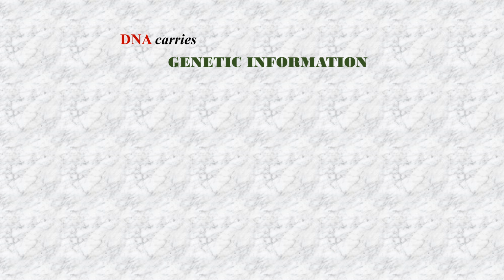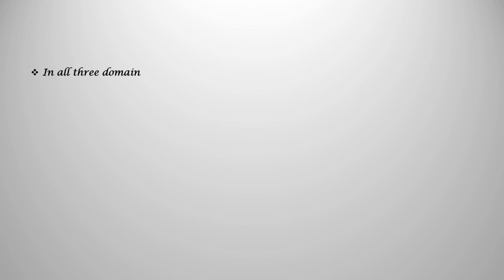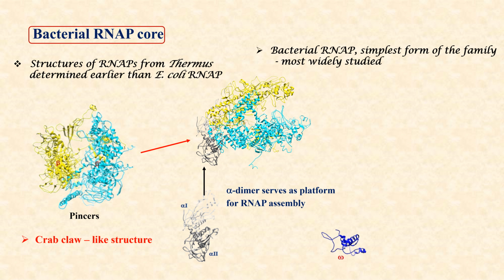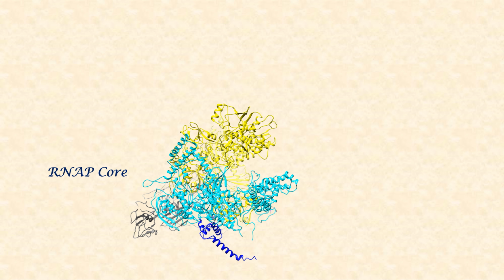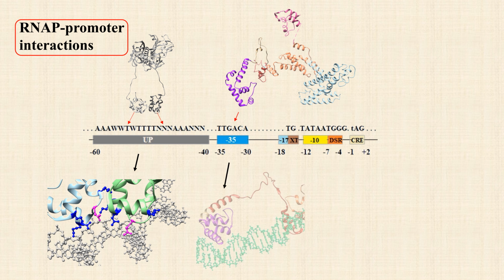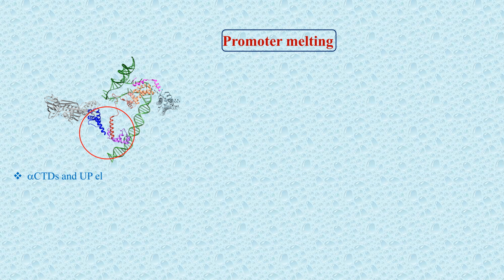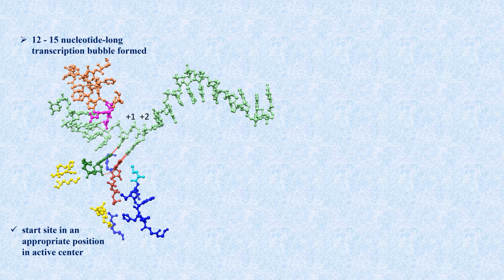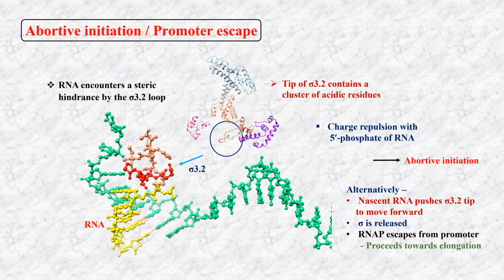DNA Transcription (Part – I): through structures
Previous videos:
This lecture is the third in a planned series on different topics in Molecular StructuralBiology such as DNA Replication, DNATranscription, Translation, DNA Repair, Recombination, etc. and aimed at creating an online classroom in Molecular Structural Biology.

The lecture is based on the book Fundamentals of Molecular Structural Biology, which offers a comprehensive treatment of the subject, with an appropriate blend of mathematical, physical and biological topics to provide a foundational understanding of the structural-functional aspects of Biological Macromolecules involved in the basic genetic mechanisms.

DNA carries the genetic information of the cell.  This genetic information is transferred from DNA to another macromolecule, RNA, in a process called transcription.

Like DNA synthesis, assembly of ribonucleotides in transcription is not random – but directed by a DNA template strand.  Transcription copies only specific segments of genome (genes) and generate one to several thousand copies from a given segment.

For transcription, there is a need for an enzymatic machinery - in all three domains of life - bacteria, archaea and eukaryotes – the key constituent of this enzymatic machinery is the multi-subunit RNAPolymerase (RNAP).

Five subunits in the common core are conserved in all the three domains.  The five subunits join together sequentially.

Bacterial RNAP is the simplest form of the family of RNA polymerase.  Its overall structure resembles a crab claw with two “pincers” forming a cleft that binds DNA and contains the active-center.

The cleft between the pincers is partitioned into three channels for (a) accommodating downstream double stranded DNA and RNA-DNA hybrid, (b) entry of NTP and (c) separating RNA-DNA hybrid strands.

The active-center, located on the back wall of the primary channel, contains the necessary structural features for nucleotide addition.

The core enzyme itself possesses the basic RNA polymerization activity, but it needs the association of a transcription factor σ to bind to the promoter and initiate transcription.

RNA polymerase-promoter complex undergoes a series of conformational changes (isomerization) – from closed promoter complex to open promoter complex to transcription initiation complex.

The first phosphodiester bond is formed between NTPs positioned at +1 and +2 sites and RNA synthesis begins.  This is followed by DNA scrunching, abortive initiation,  and eventually promoter escape and elongation.